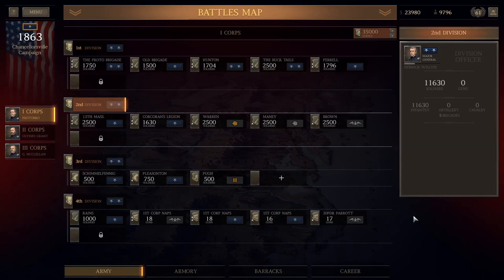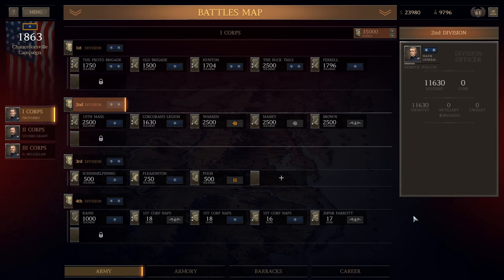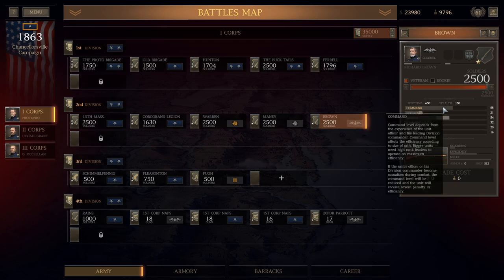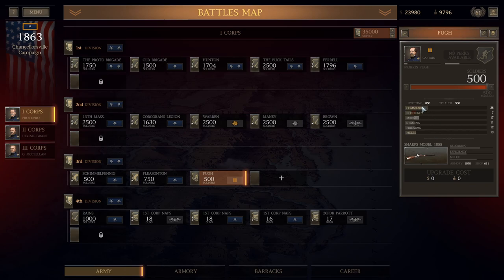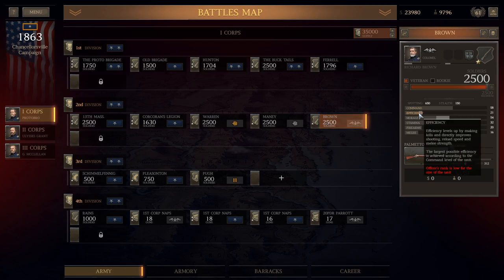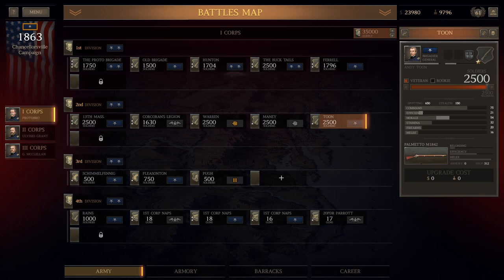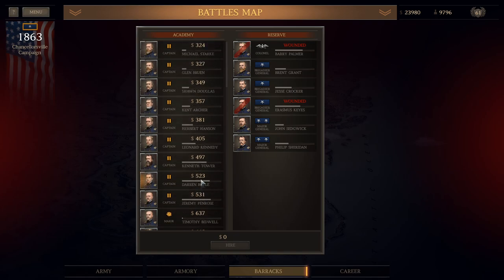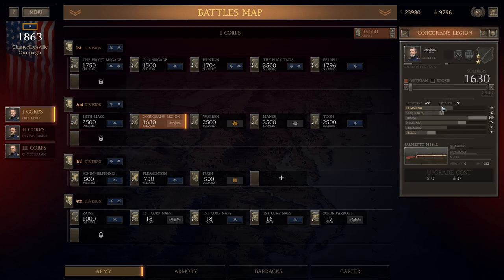Ultimate General: Civil War | Tutorial | Officers & Chain of Command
In this tutorial we discuss the role of officers in your army; from brigade level, to division command, to Corps command.  We discuss Corps commander traits/perks and how to determine which traits/perks to use in Ultimate General: Civil War, as well as some ideas on how to select officers for the various levels of command.

Release Date: 26 November 2016 & 14 July 2017